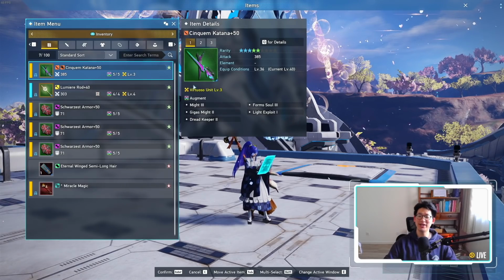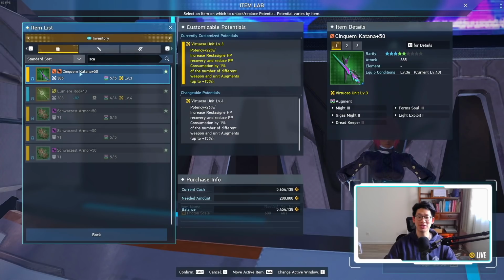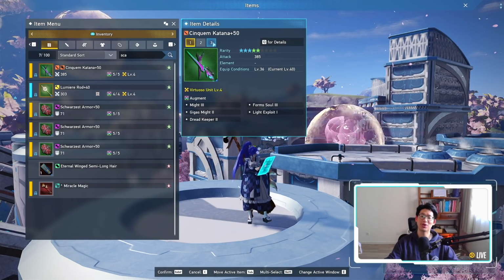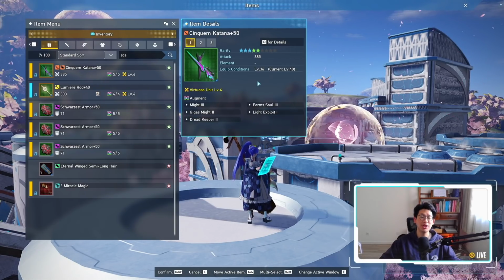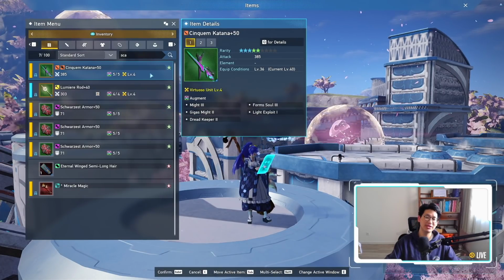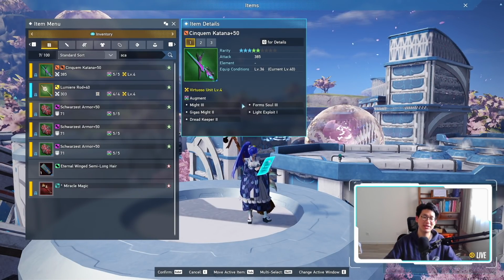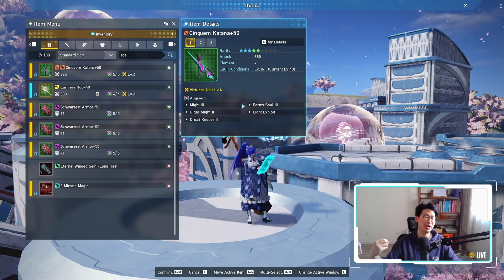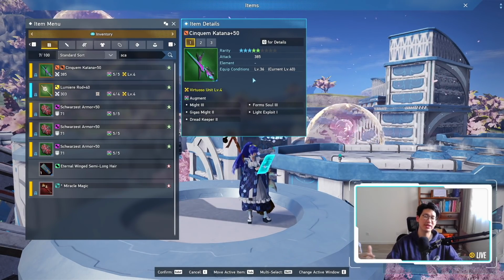[PSO2:NGS] It Finally Happened!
0:00 Introduction
1:09 Upgrade Complete
1:55 Over all experience
3:08 Relik VS Cinquem
4:30 Skill is more important than Gear
7:30 TLDR
8:34 Conclusion